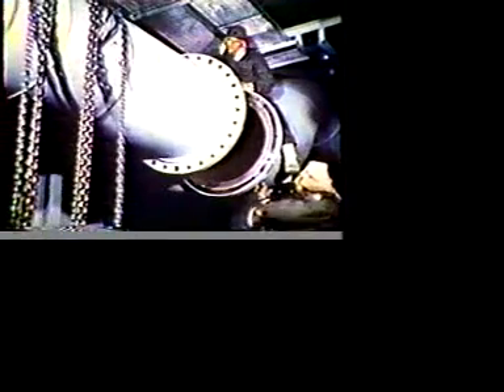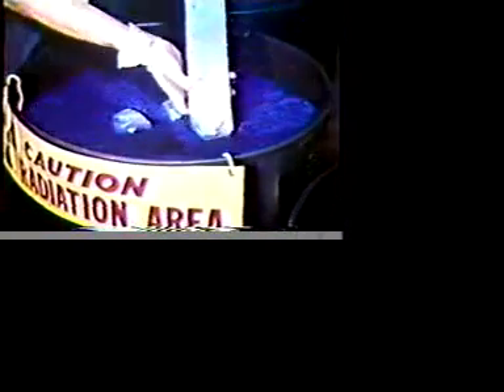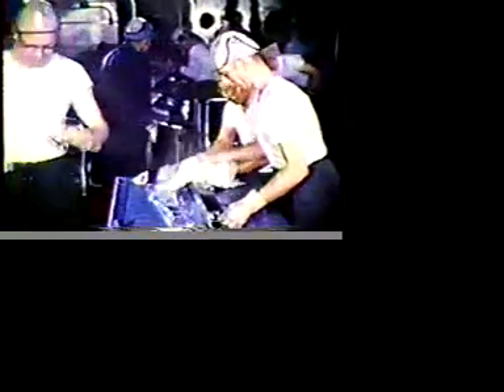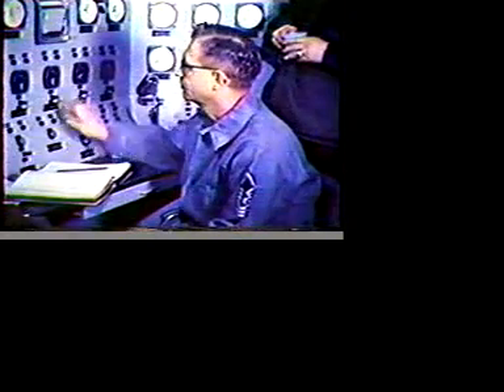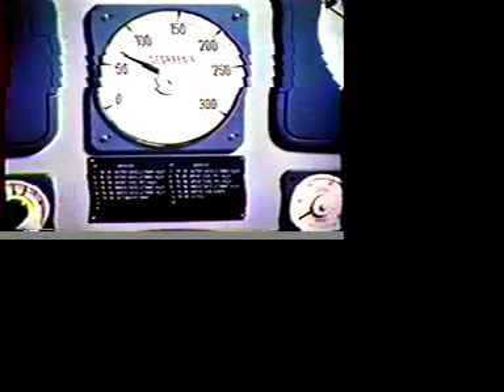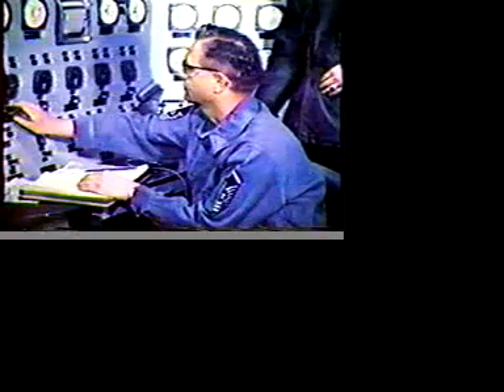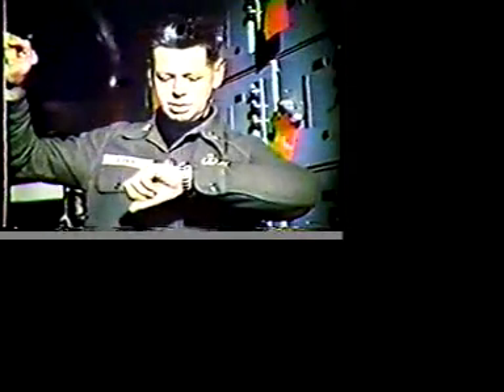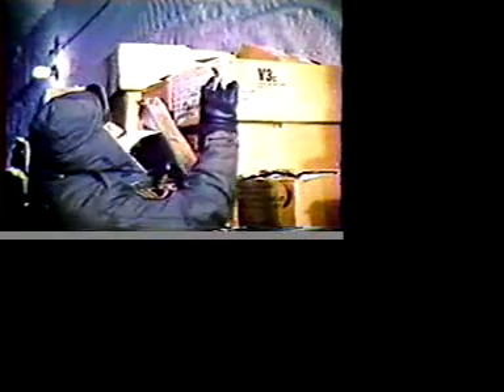Camp Century (4 of 4)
The Story of Camp Century - The City Under Ice
"on the top of the world, below the surface of a giant ice cap, a city is buried...the US army has established an unprecedented nuclear-powered arctic research center"